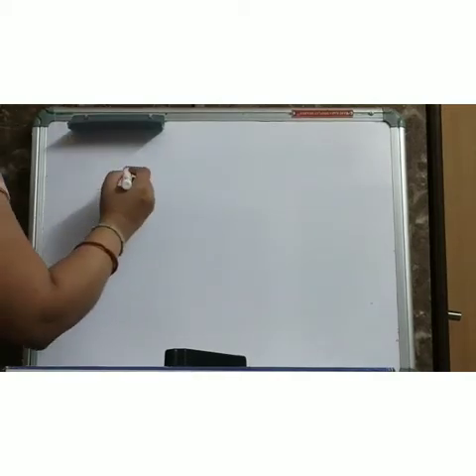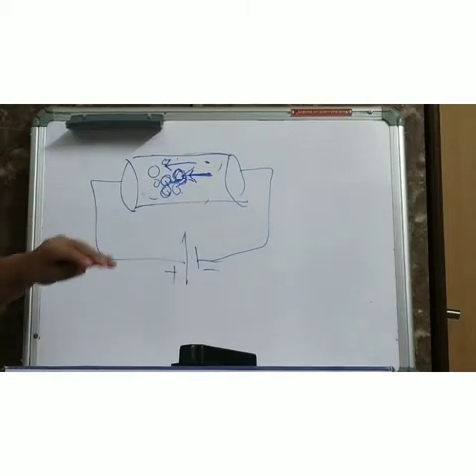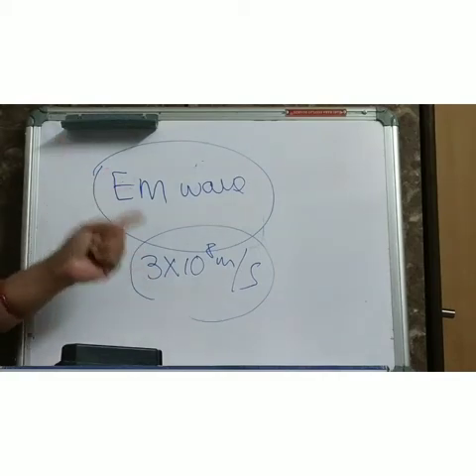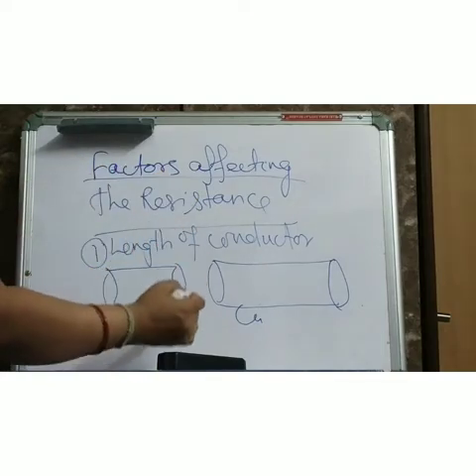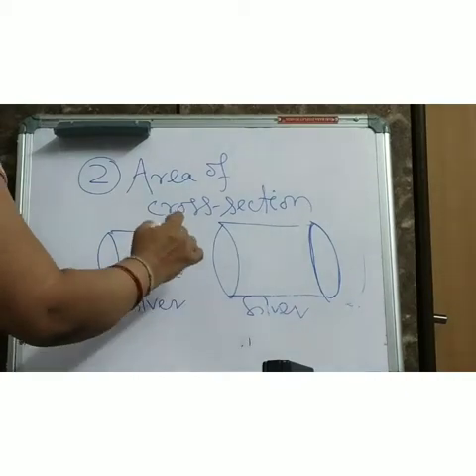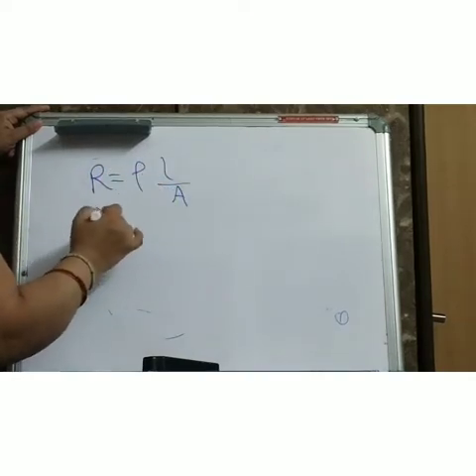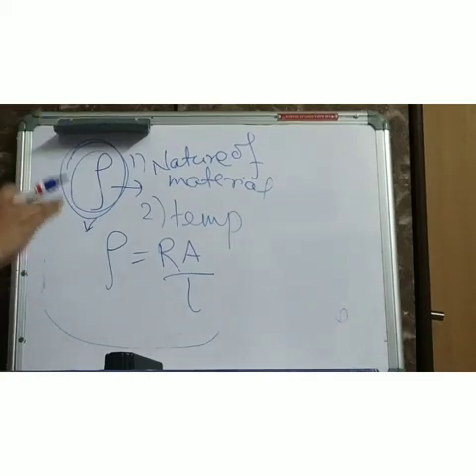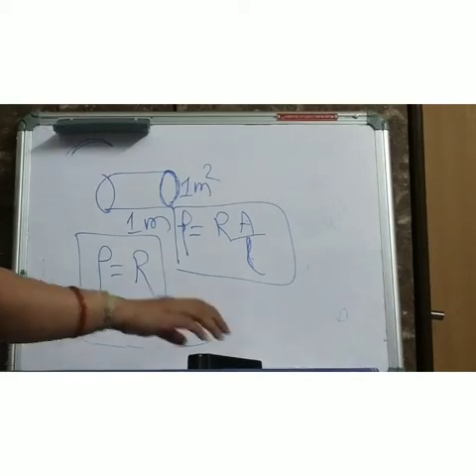Resistance, Factors affecting Resistance, Resistivity-Electricity L.5 | Class 10 Physics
Electricity- Resistance,Factors affecting Resistance, Resistivity| L.5 || Class 10 ||